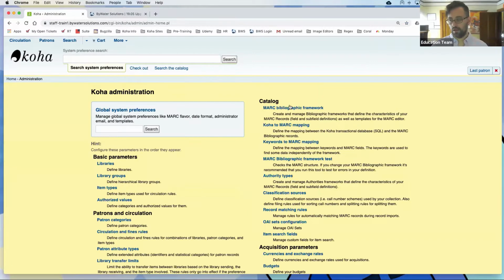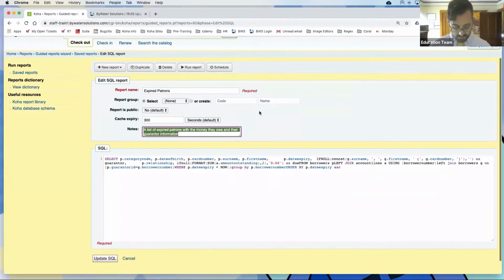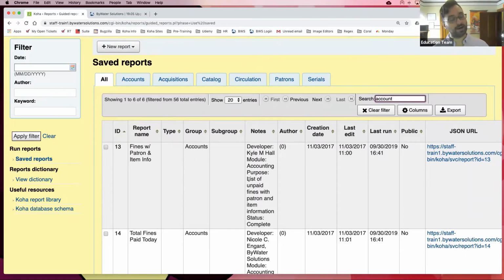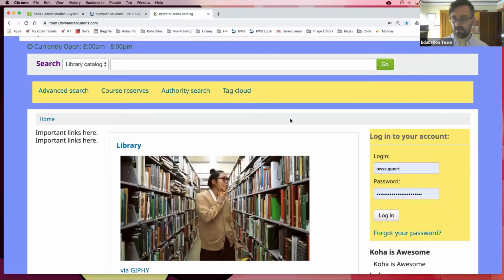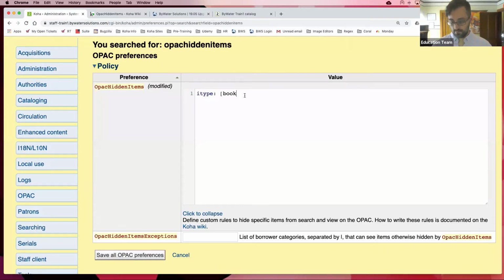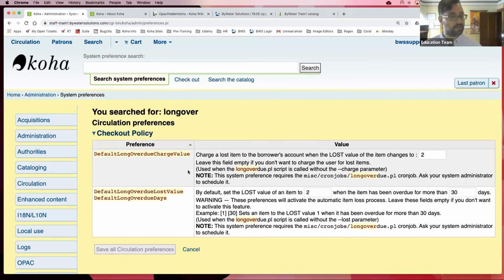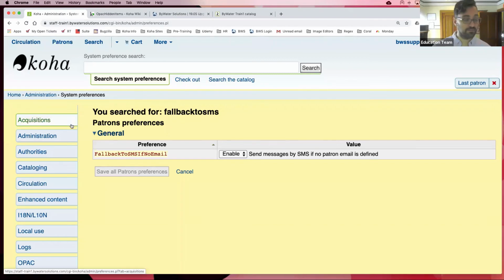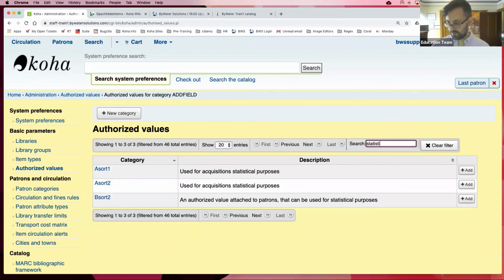Admin & Reports Upgrade Webinar 19.05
Andrew shows some new enhancements and features for the 19.05 upgrade specific to the Administration and Report Module.